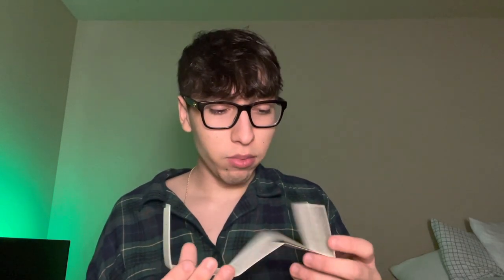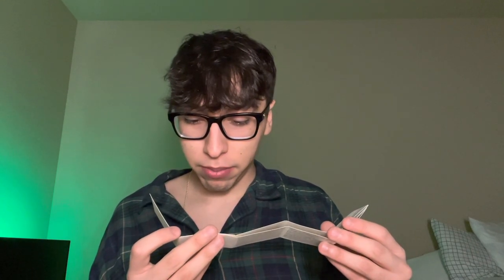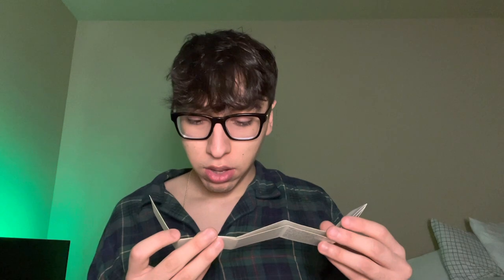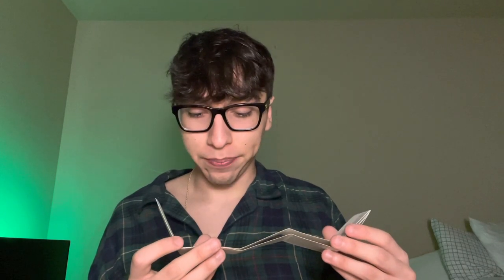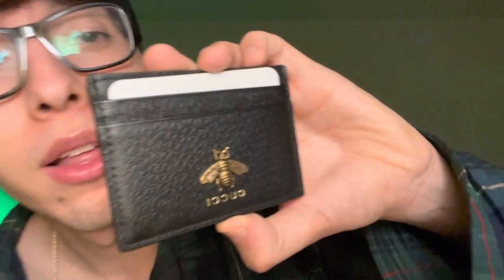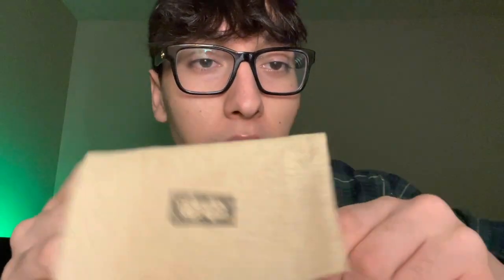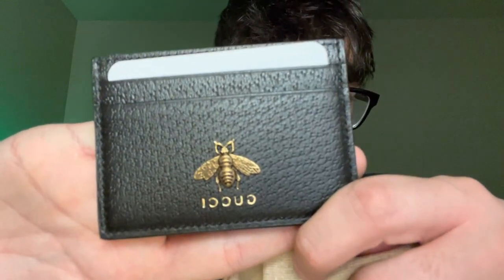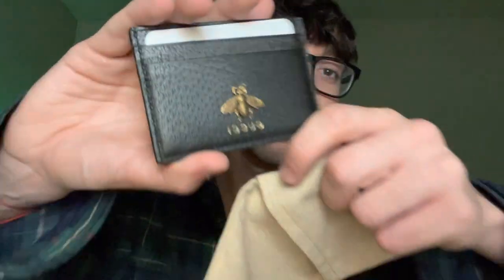Unboxing NEW GUCCI Animalier leather card case!